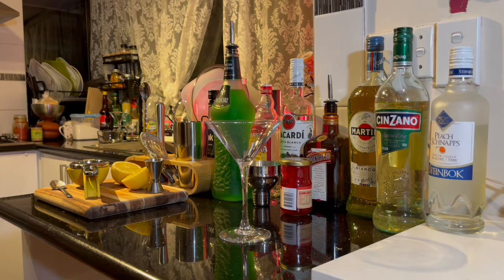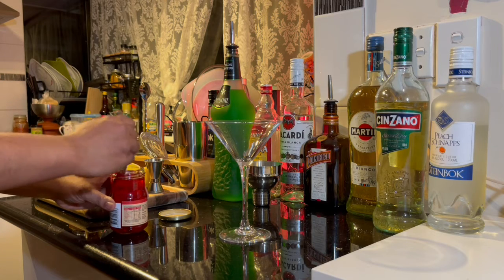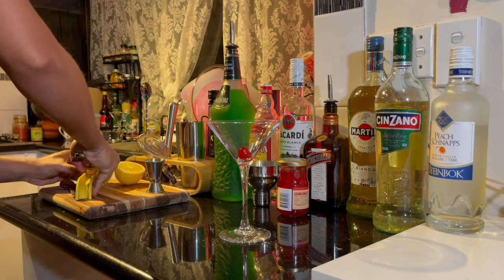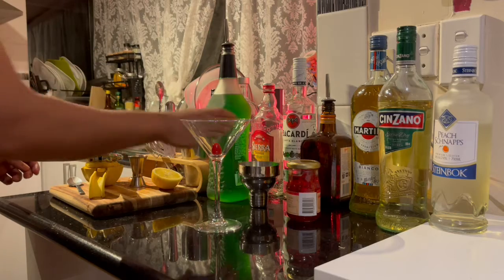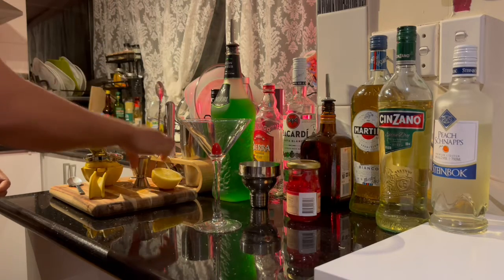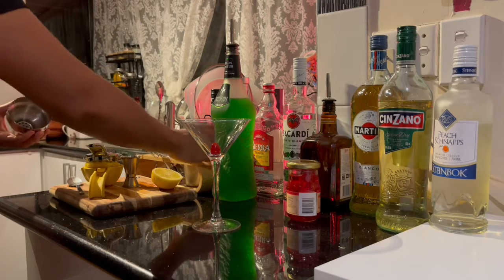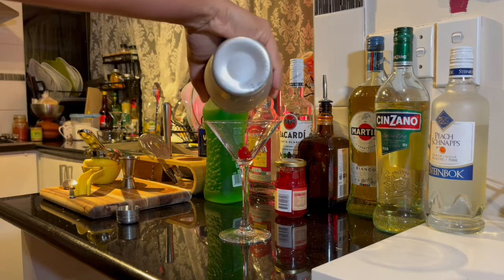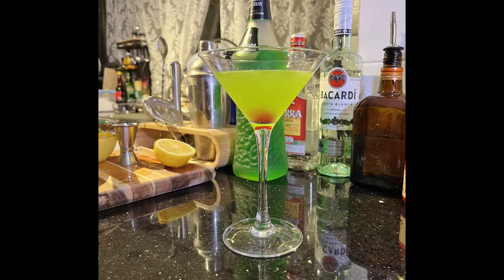Easy Beginners Cocktail Japanese Slipper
How to make the Japanese slipper cocktail